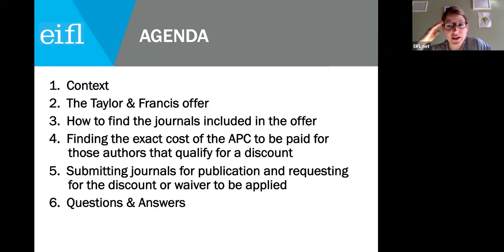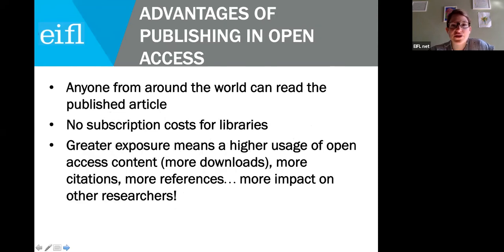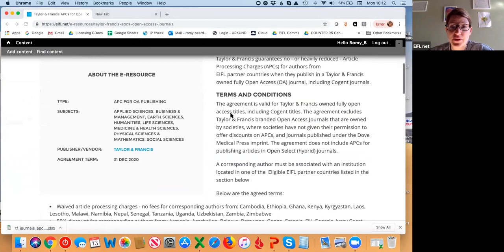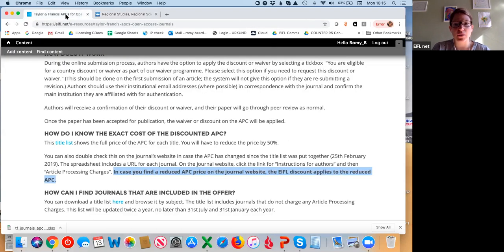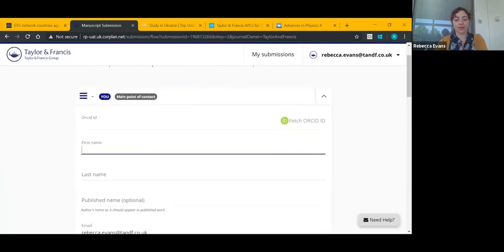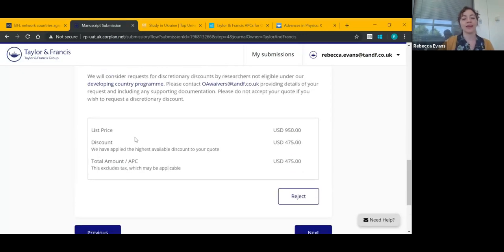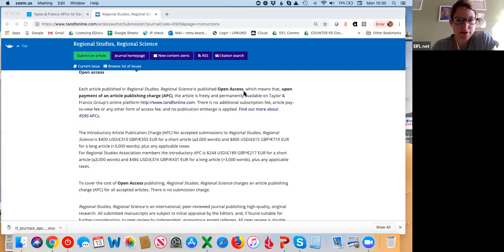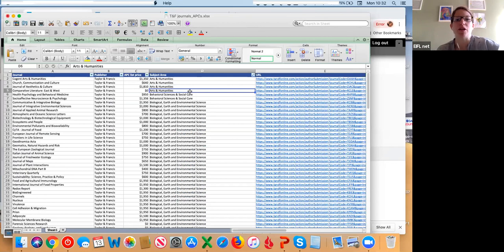EIFL Webinar on Taylor & Francis discounted and waived APCs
This webinar gives a brief introduction to the EIFL offer of discounted or waived article processing charges for authors from EIFL countries when publishing in a Taylor & Francis open access journal.

In the webinar we discuss:
- how to find the journals included in the offer
- finding the exact cost of the APC to be paid for those authors that qualify for a discount
- Questions & Answers

The webinar is run by Romy Beard, EIFL's Licensing Programme Manager, who is joined by Rebecca Evans and Nicolo Perini from the Taylor & Francis open access team.
The webinar is aimed at Licensing Coordinators and Librarians, so they understand the offer fully and can promote it to researchers and help them claim their APC discount and waiver.

Read more on the EIFL webinar about "EIFL Webinar on Taylor & Francis discounted & waived APCs"